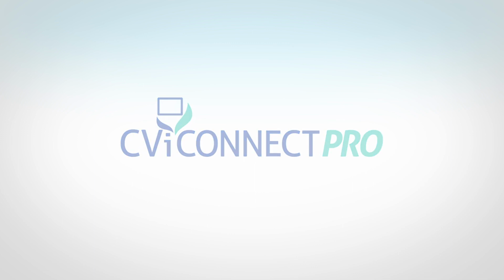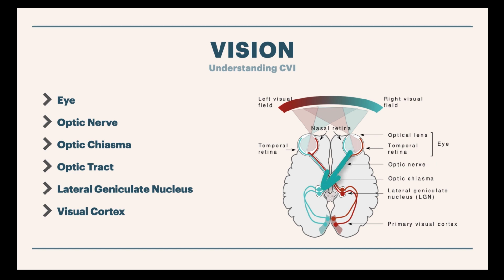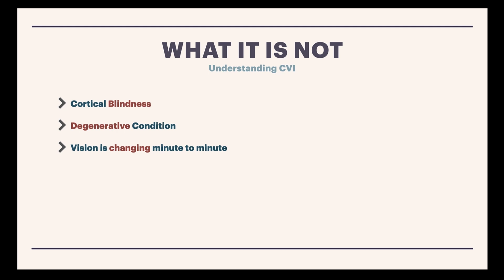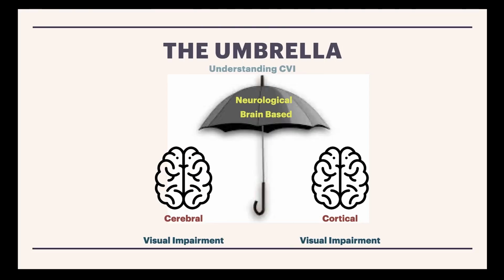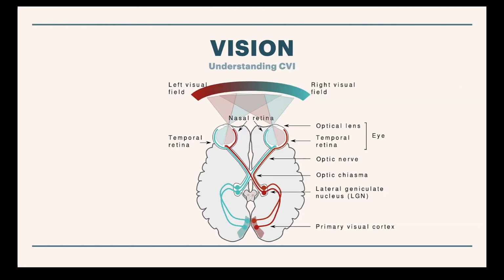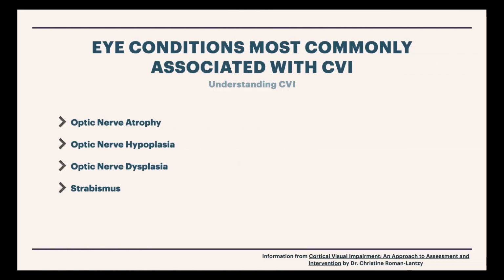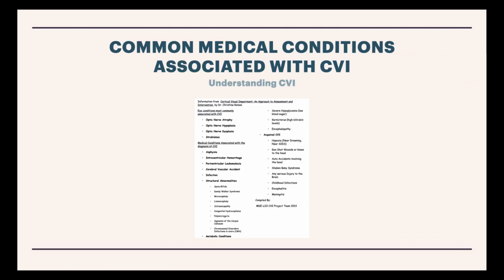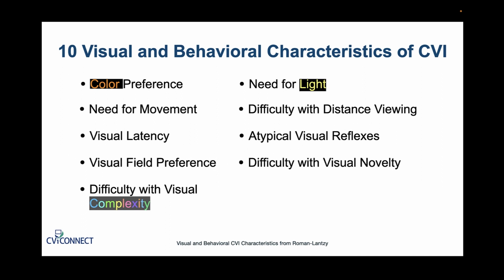CViConnect – Identifiying CVI